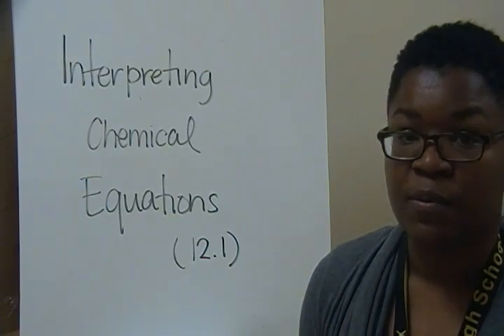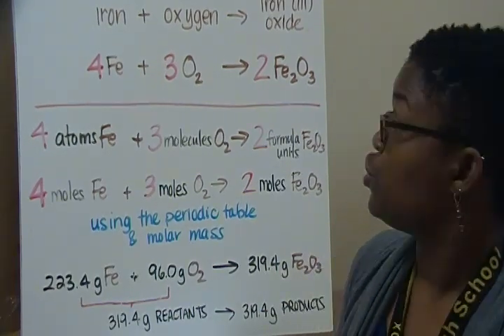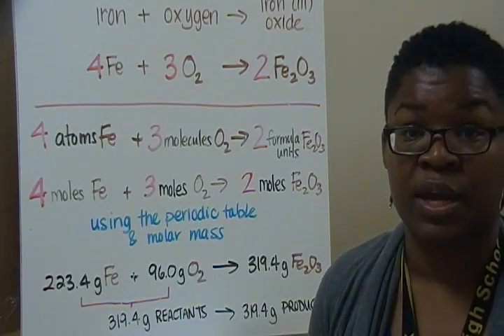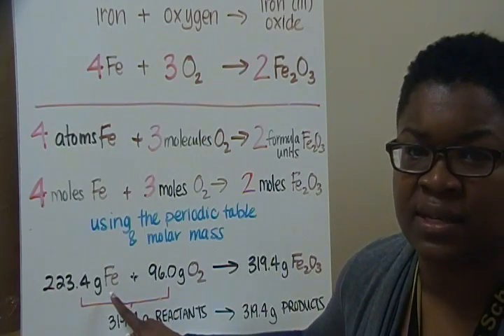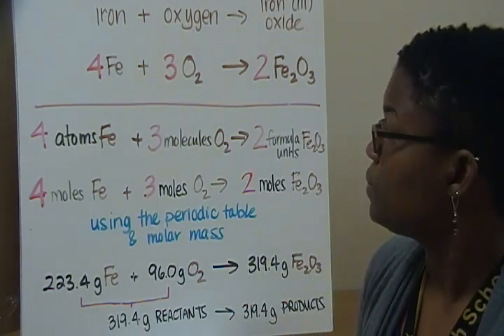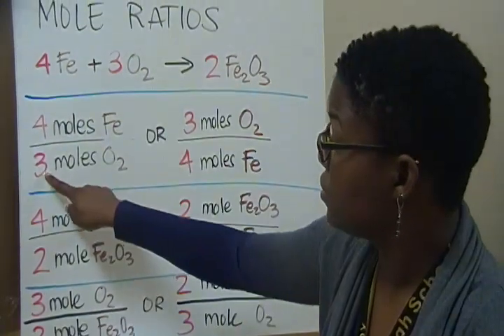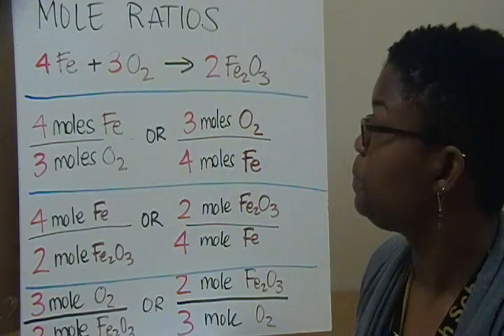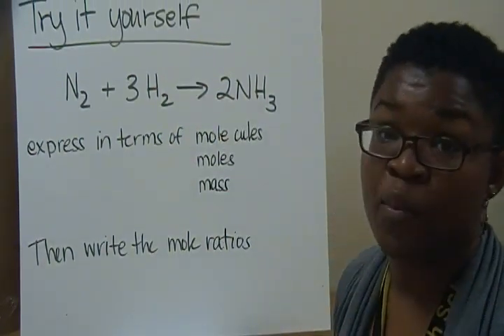#4 Interpreting Chem Eq (12.1)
Basic Stoichiometry Introduction with discussion of mole ratio